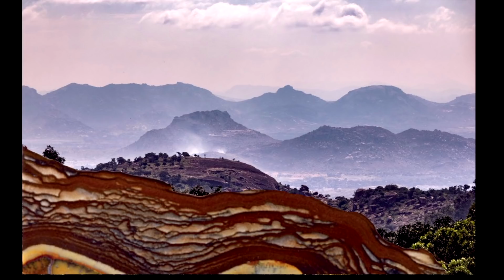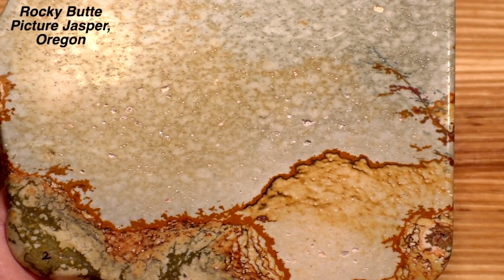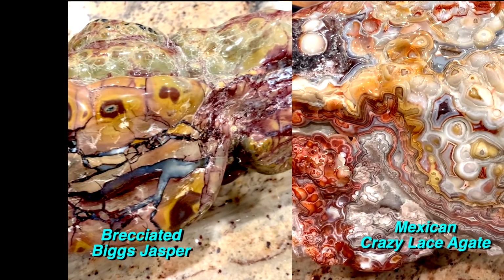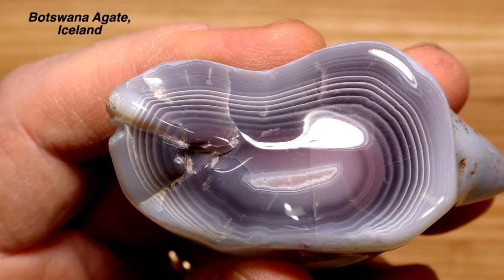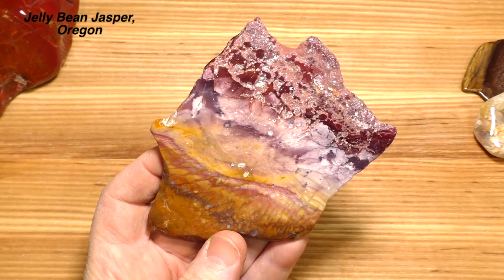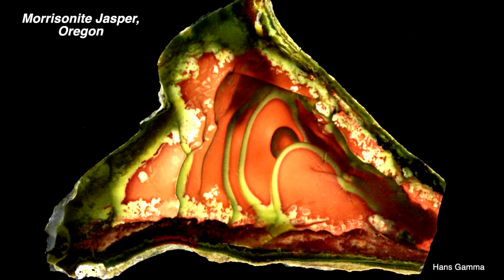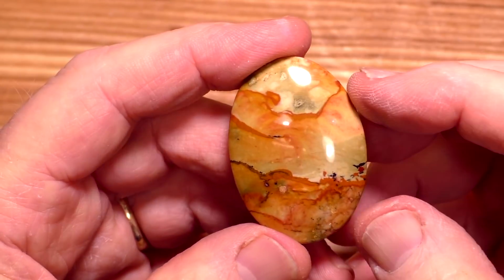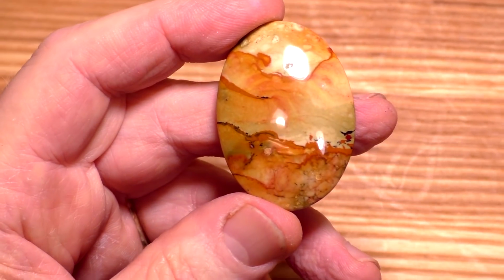PICTURE JASPER --- Amazing!!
I scratch the surface of a very large subject: Picture Jasper. I discuss what Jasper is, what is composed of and describe the differences between agate and jasper. Numerous images of beautiful Picture Jasper, as well as ordinary Jasper and Agate are shown. I cut and polish – make a cabochon out of picture jasper as a giveaway.  Sheila does Sheila things.

0:00 – What is a Rockhound?  0:38 – Rocks I Have Known 1:20 – Giveaway Announced 2:08 – What is Jasper 2:54 – Difference Between Jasper and Agate 4:14 – One Rock, One Location 5:54 – Where Picture Jasper Found 6:26 – Unsafe Activities in PANDEMIC 7:49 – Where to BUY Picture Jasper 8:13 – CUTTING JASPER CABOCHON8:59 – GIVEAWAY Details10:09 – Hans Gamma, Jasper Authority 10:34 – Buy HIS BOOK 10:44 – Sheila –AGAIN! 11:20 – Subscribe and Closing